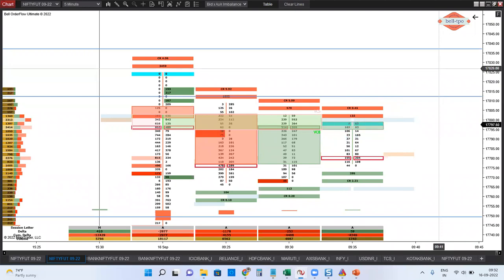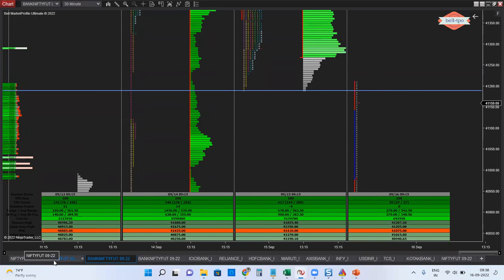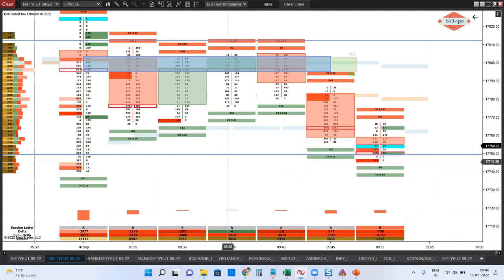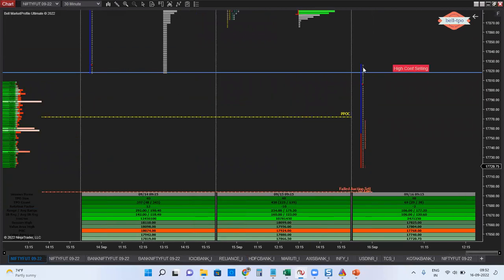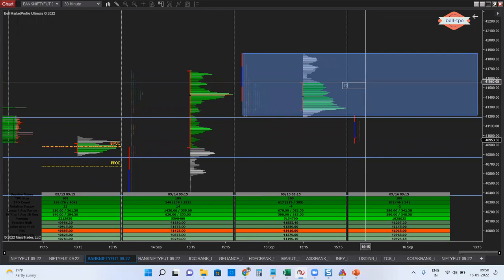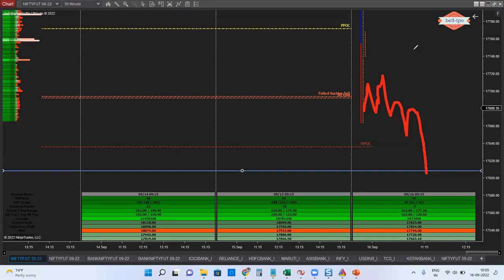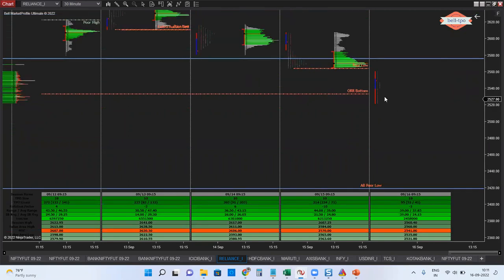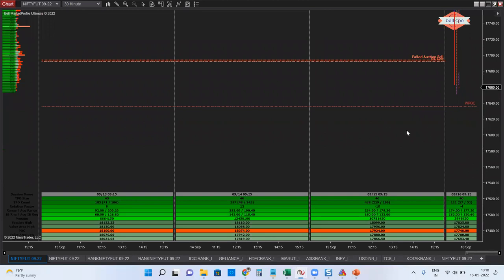Nifty and Bank Futures - 16th September 2022 - Market Outlook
Analyzing Nifty and Bank Nifty Futures Trading Outlook for 16th September 2022